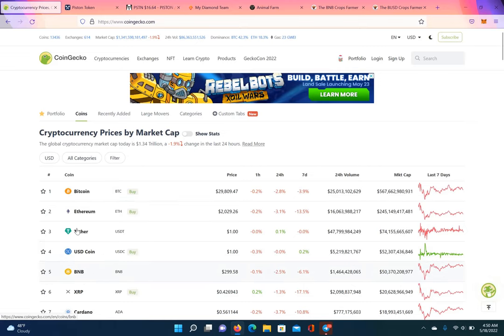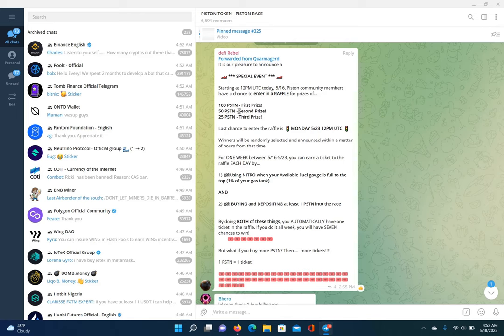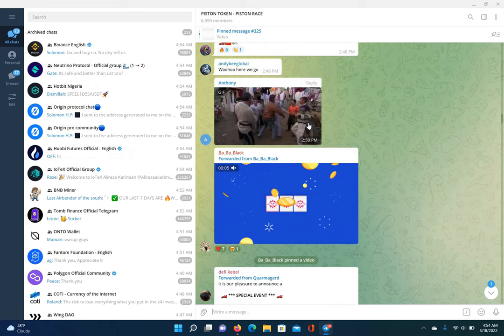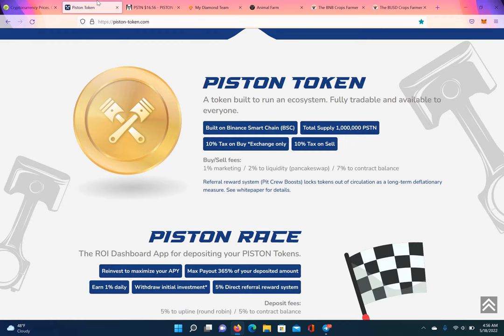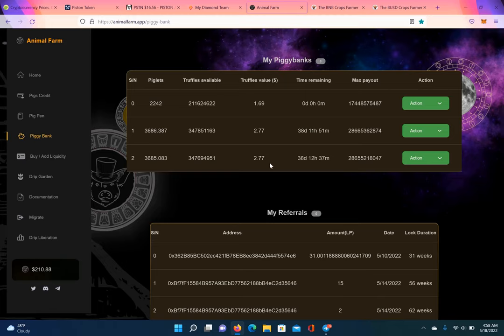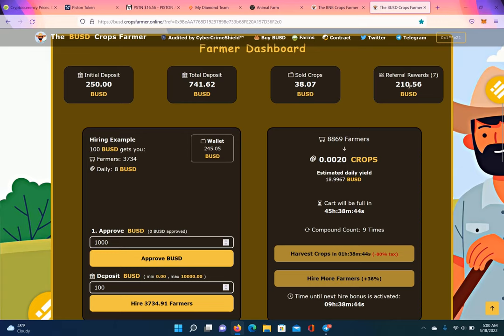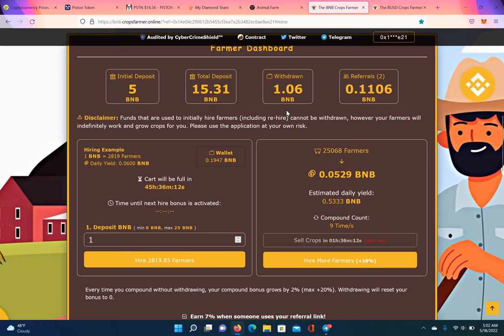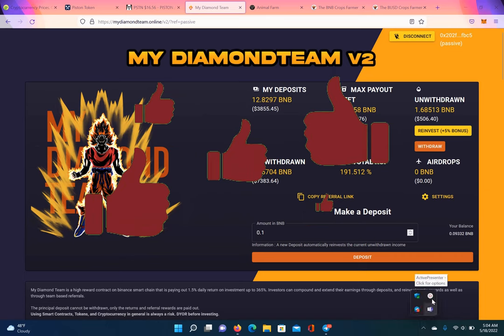BNB | 5 WAYS TO EARN INSANE PASSIVE INCOME | BINANCE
This video is for educational and entertainment purposes only. There is no guarantee that you will earn any money using the techniques and ideas mentioned in this video. I am not responsible for your financial success or failure that's your responsibility!